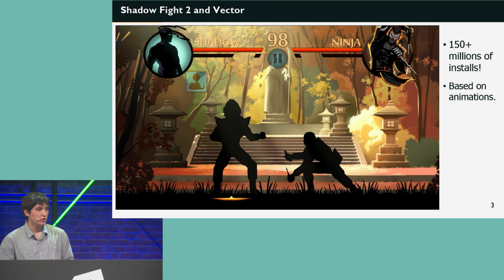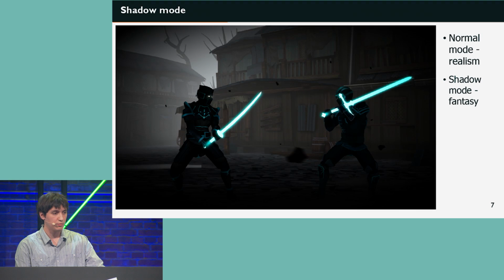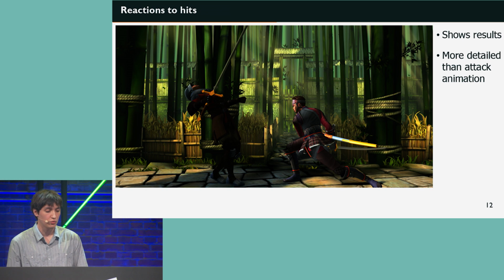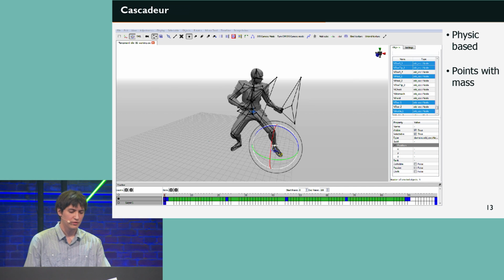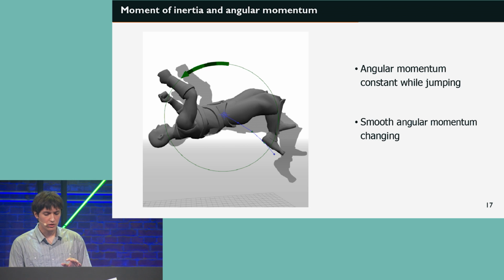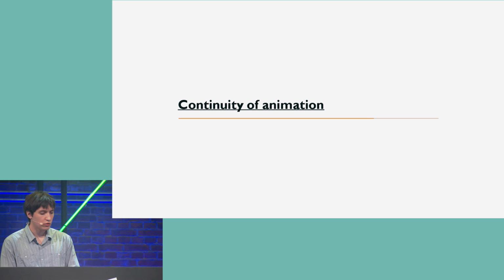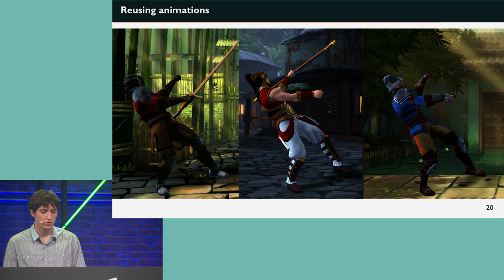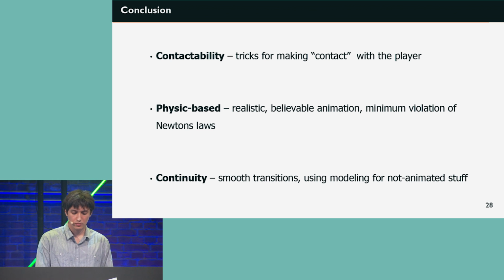Unite Europe 2016 - Secrets of shadow fight 3 animation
Aleksandr Grishanin (Nekki) provides some tips and tricks to make animation believable.